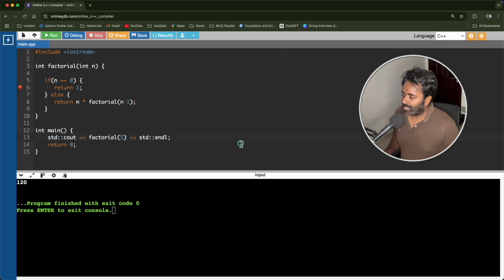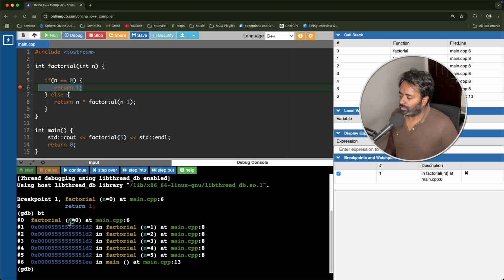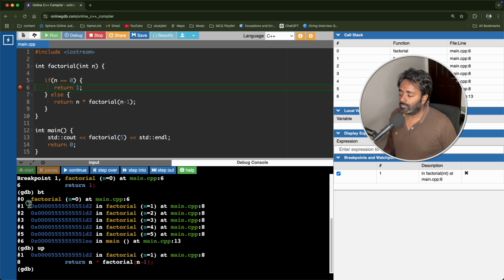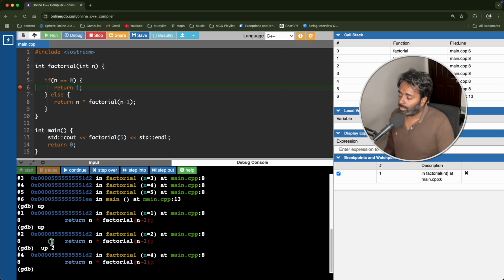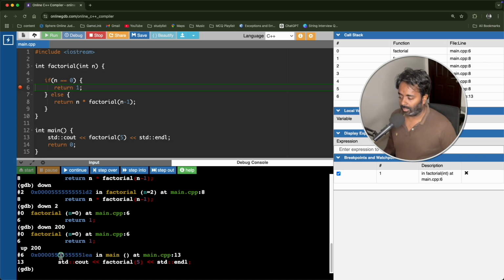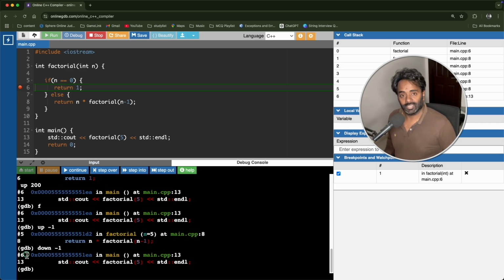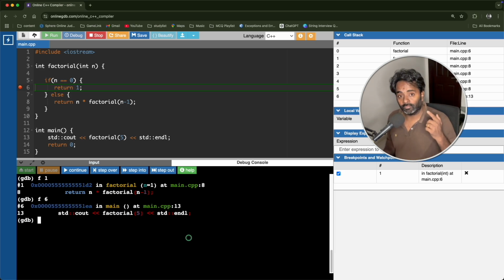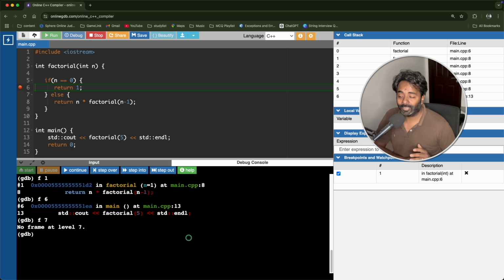Gdb Debugging Recursive Function with UP and DOWN gdb command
JOIN ME

In this video we will learn how to debug recursive functions.

There are basically two main commands which help and their name is "up" and "down" gdb commands, there is another gdb command called "frame" or short form is just "f" this will take you directly to the frame you want to jump to.